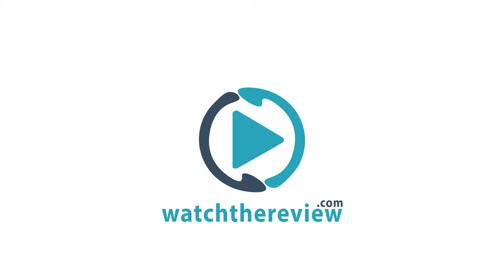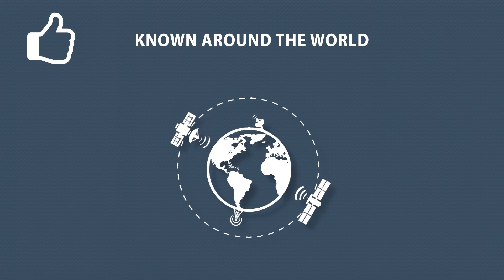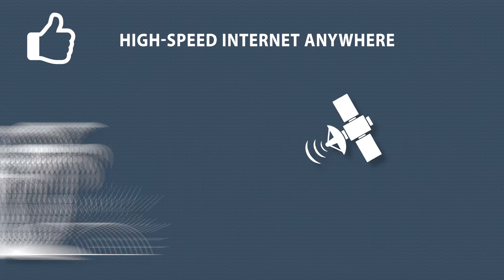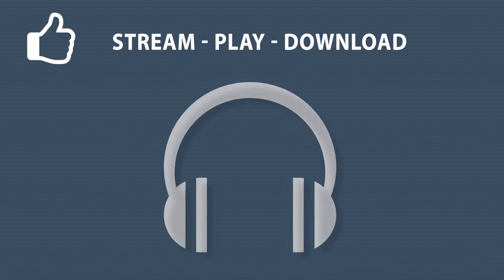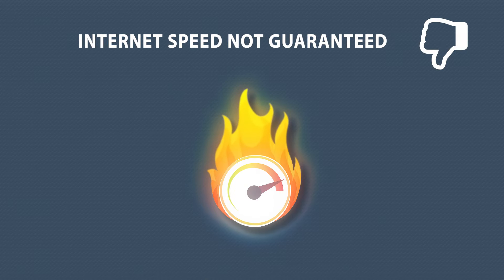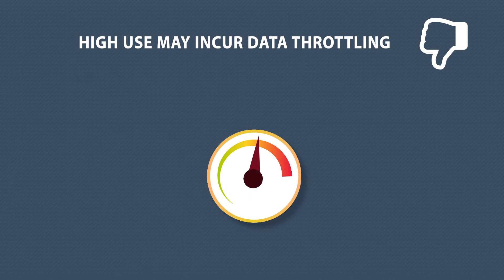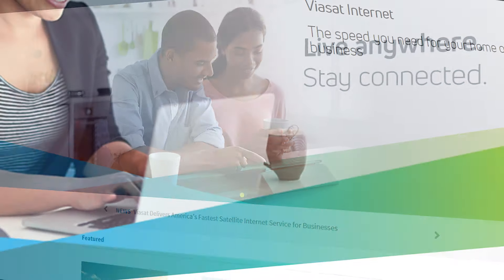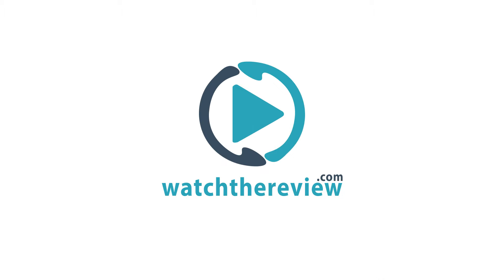Viasat Review - Satellite Internet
Watch our Expert Viasat review. Find out why HughesNet is one of the top Satellite Internet Services. for a detailed look at the pros and cons of Viasat.

Viasat provides high-speed internet in hard to reach destinations or to those that have no options for fast internet through a traditional ISP.  Speeds are comparable to many DSL and cable plans these days.  Even though their plans might vary depending on the region, they are able to provide plans with unlimited bandwidth.

Here at Watch the Review (WTR), we understand that your time is valuable, so we’ve created these short informative video reviews to help you find the right online service or product.

for more in-depth product reviews

FOLLOW WTR!